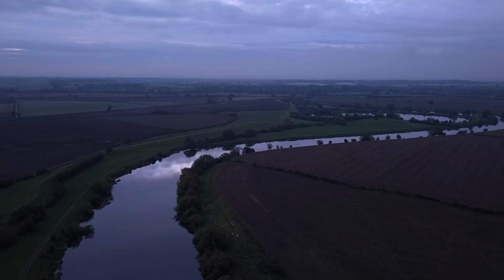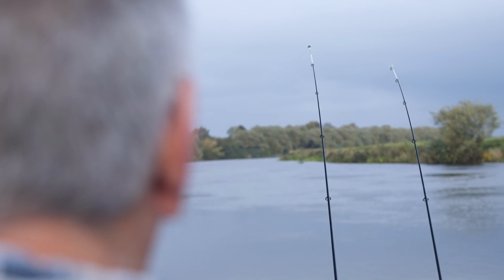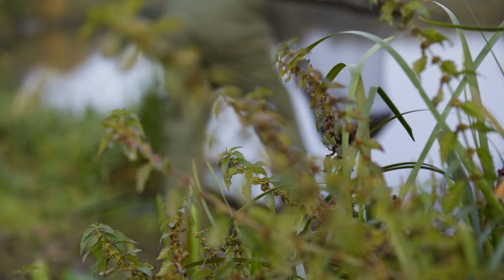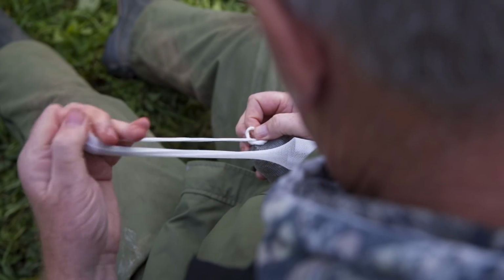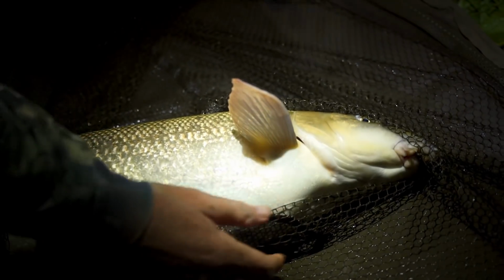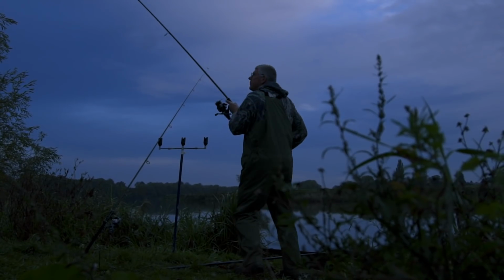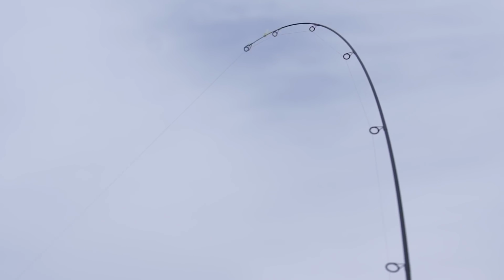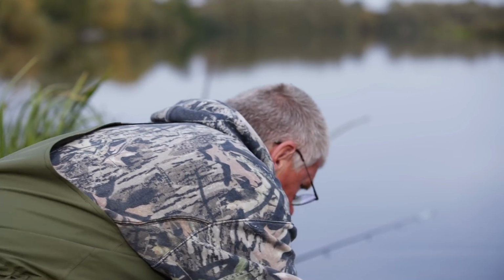River Trent's Finest - Terry Theobald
We join Terry Theobald on the mighty River Trent to fish for barbel.